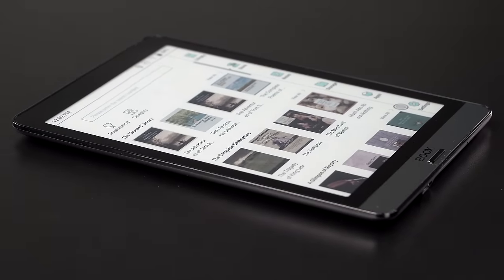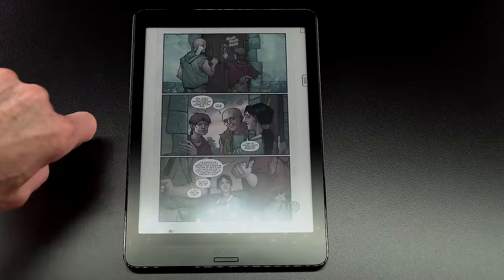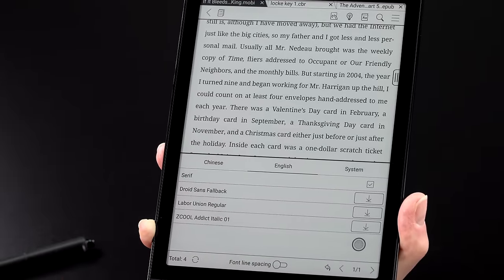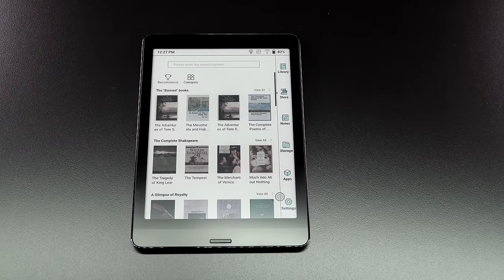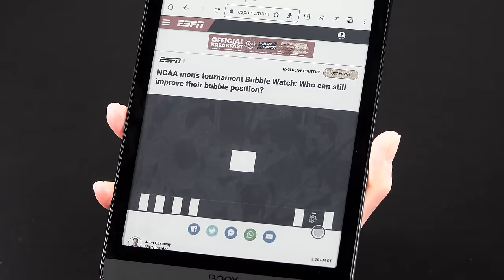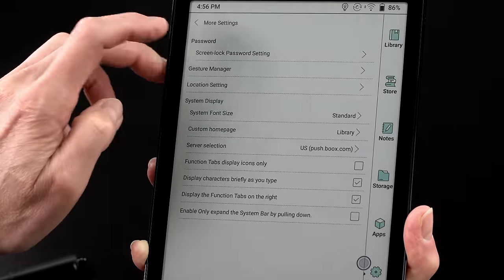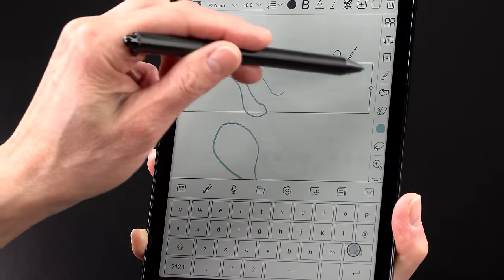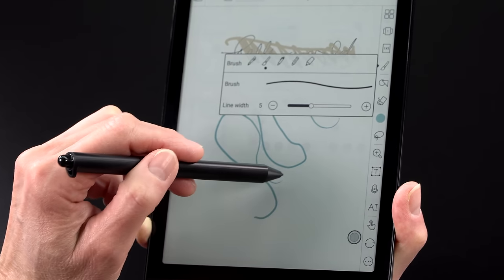Onyx Boox Nova3 Color Review - Color E-Ink!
Lisa Gade reviews the Boox Nova3 Color 7.8” eBook reader / tablet with a 7.8” color E-ink display. The third gen Kaleido Plus color technology means that you can view books in the usual grayscale and mark them up with a yellow marker or read comics in color. The Nova3 Color comes with a Wacom EMR pen, so you can take notes, draw or annotate books and documents. The built-in eBook reader app supports most available book and comic formats including PDF, and you can install apps like Kindle and Nook for DRM content via Google Play. The device has a speaker, USB-C port, Wi-Fi 5 with Bluetooth, front-lighting and it ships with the Neo web browser and a variety of other apps including Onyx’s excellent note taking and drawing app.